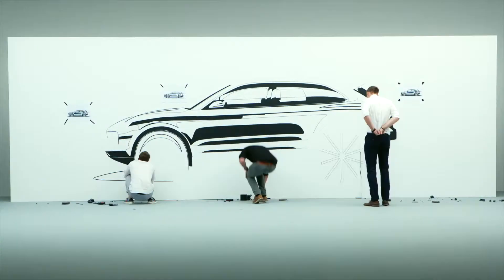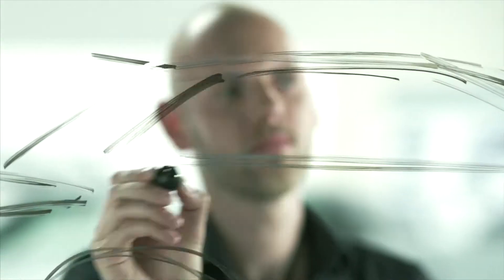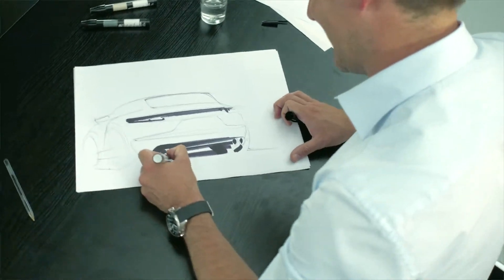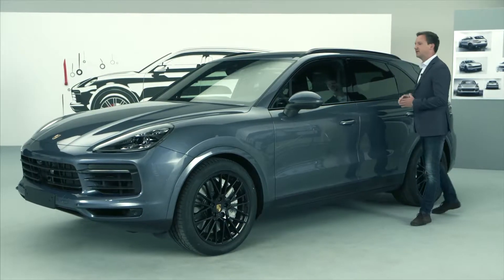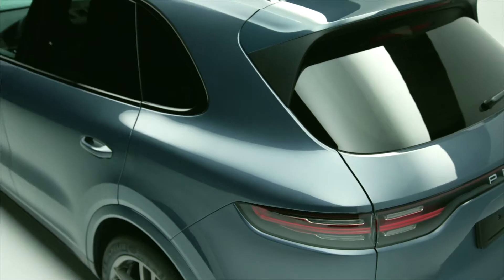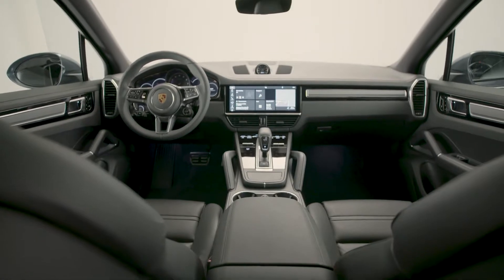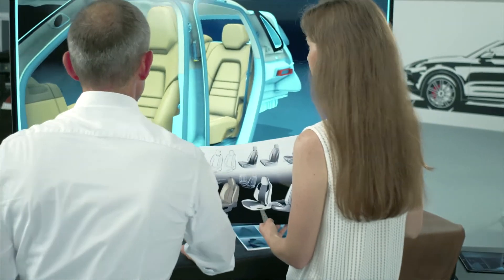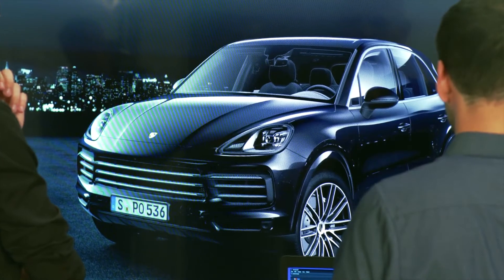Designing the new Cayenne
A quick look behind the scenes of what went into redesigning the new Cayenne models.

Be a Champion.

#1 Porsche Dealer in America
Champion Porsche